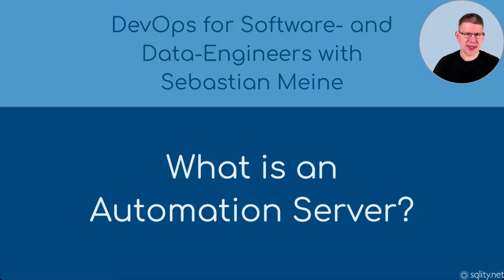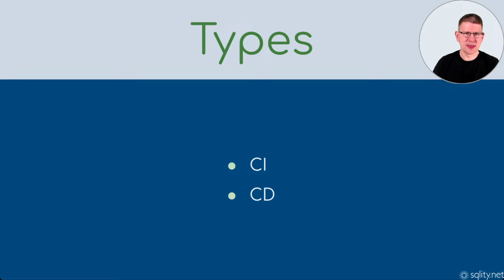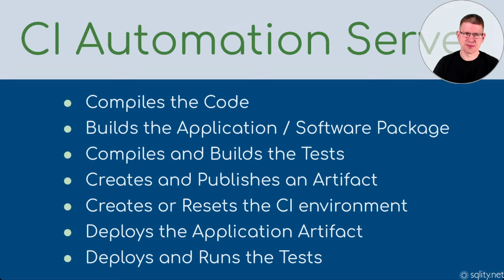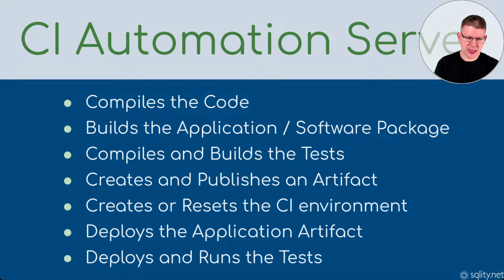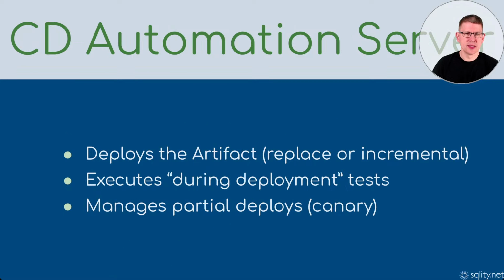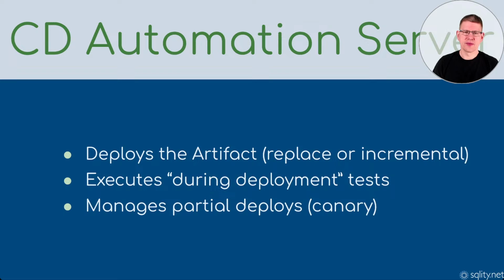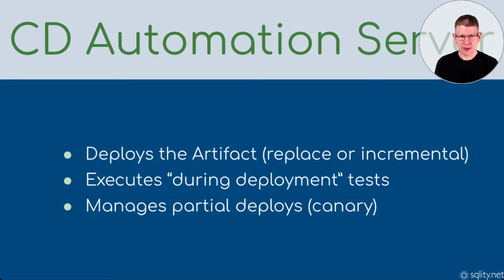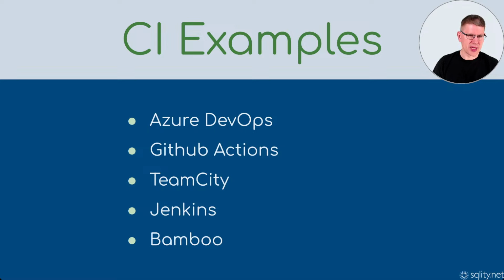tSQLt Live: DevOps - What is an Automation Server?